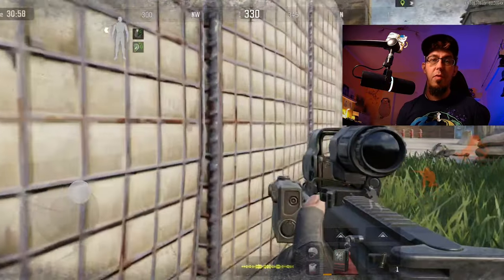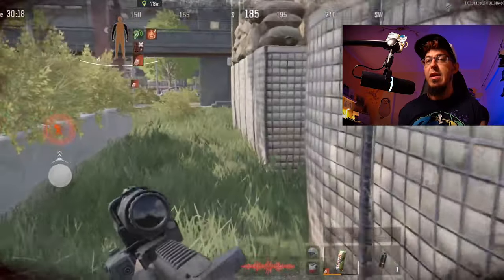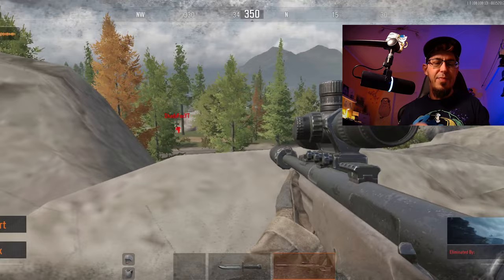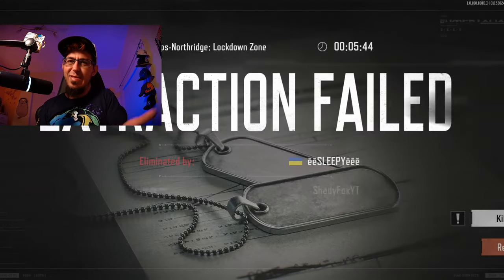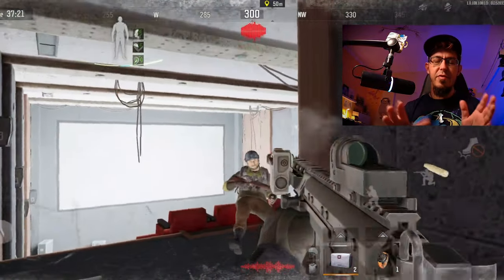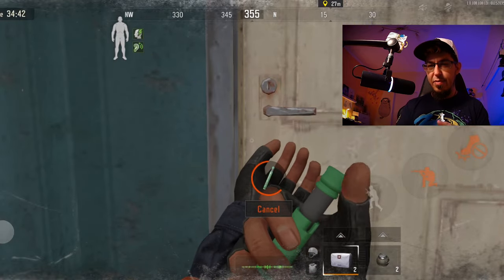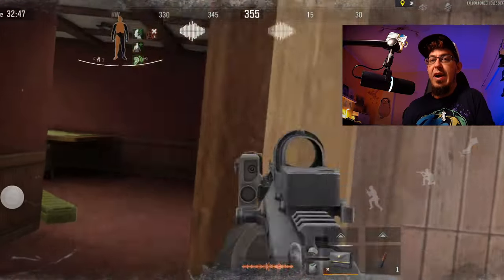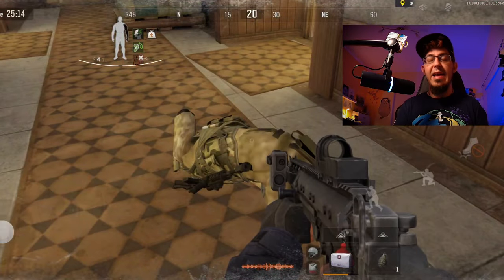Get RICH In The Northridge Hotel NOW - Arena Breakout Looting Guide